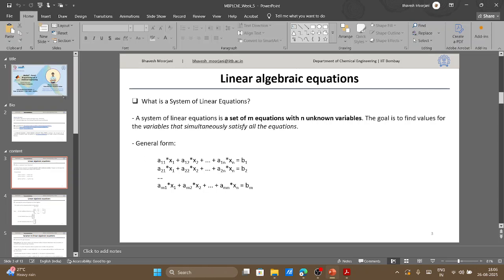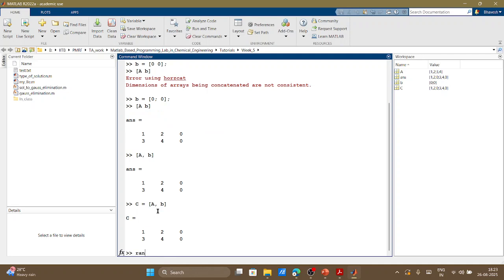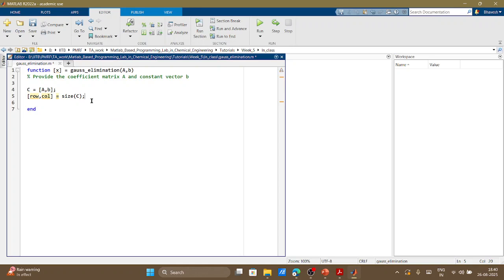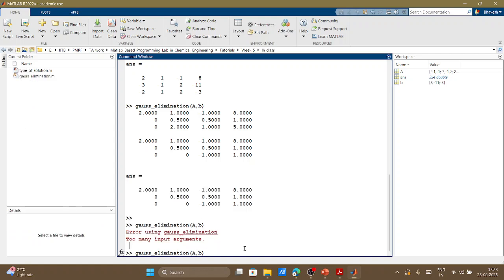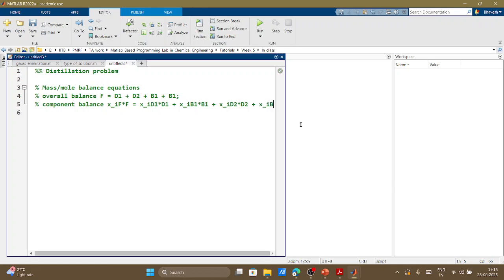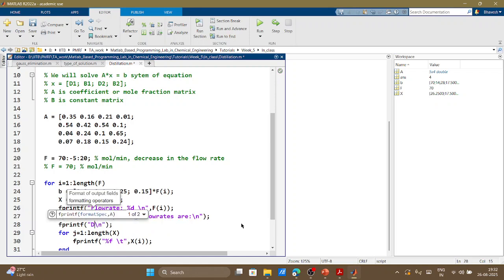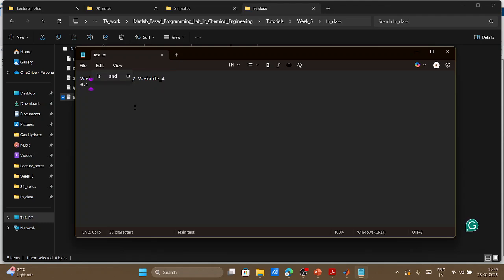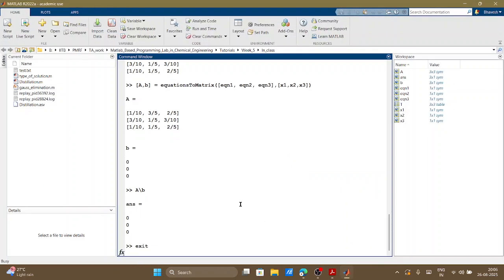MATLAB® - Based Programming Lab in Chemical Engineering | Live Interaction session | Week 5